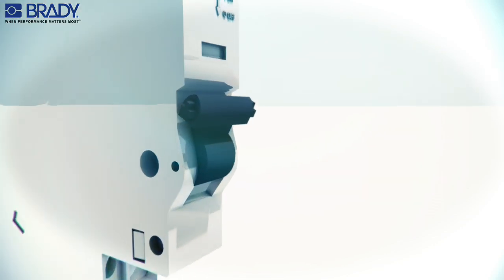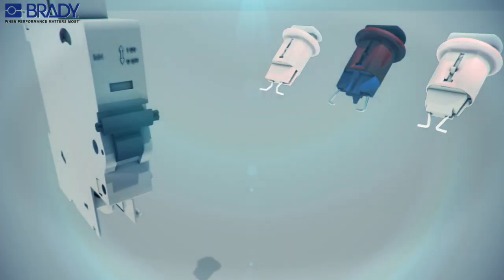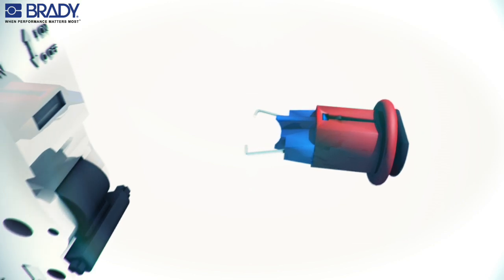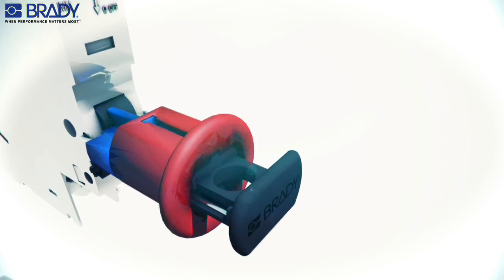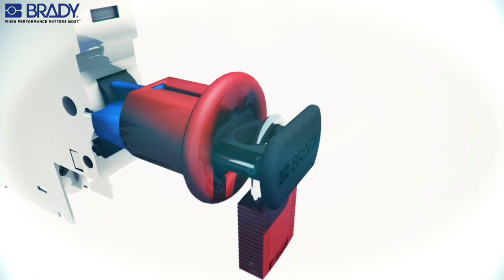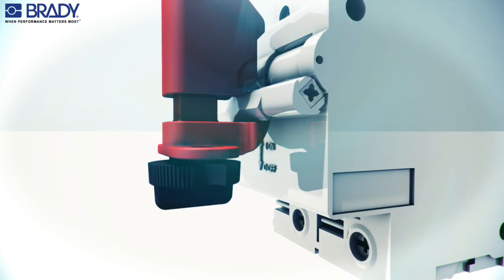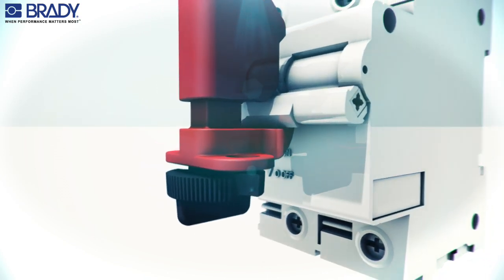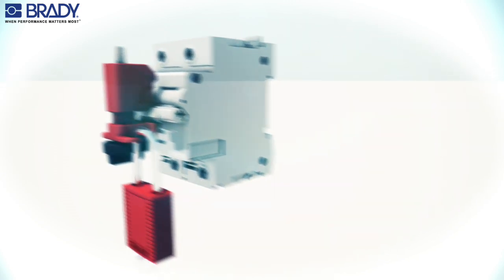Brady Lockout Tagout Device Movie: Miniature circuit breaker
English Video of Brady Lockout Tagout Device Movie: Miniature circuit breaker